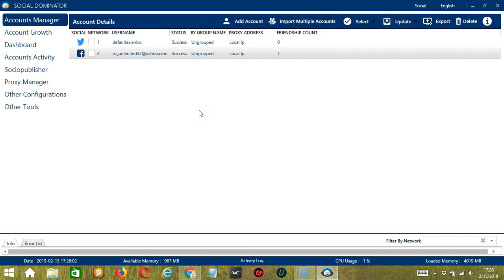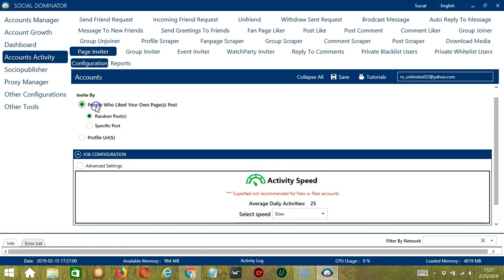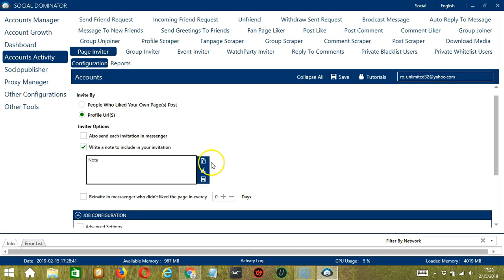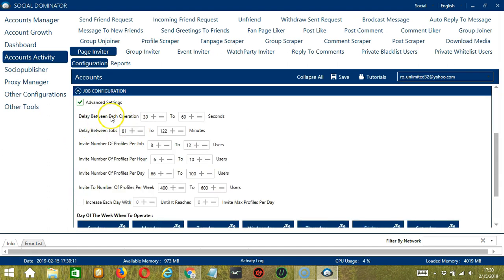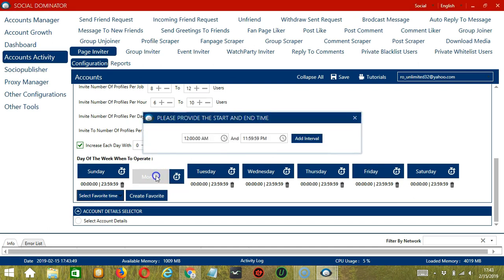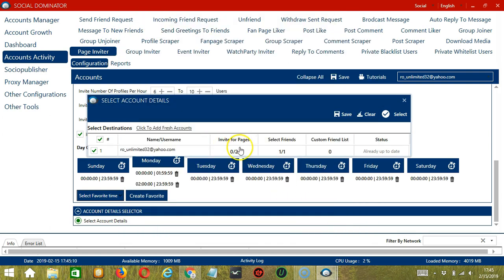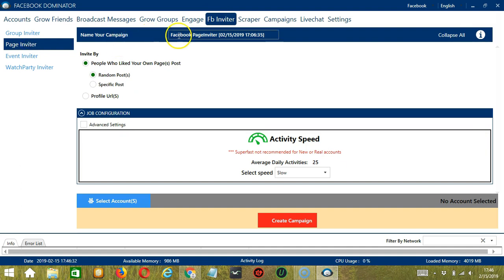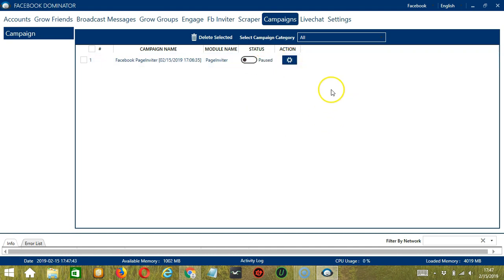How To Auto Page Invite on Facebook Using Socinator.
This Socinator feature helps to automate page invite on Facebook. It allows to invite on configured time.